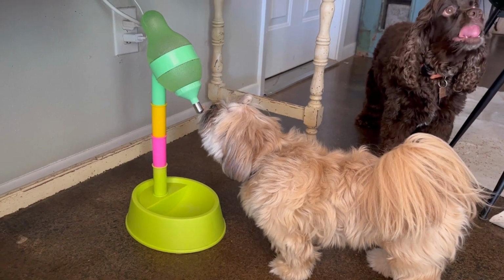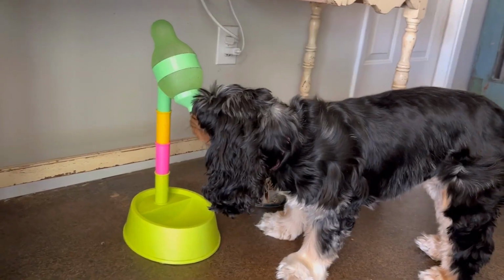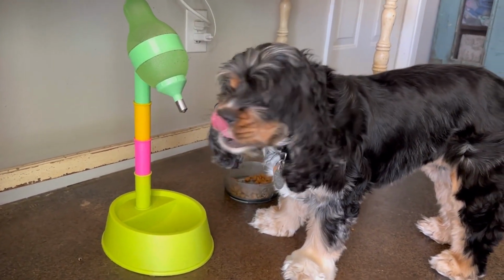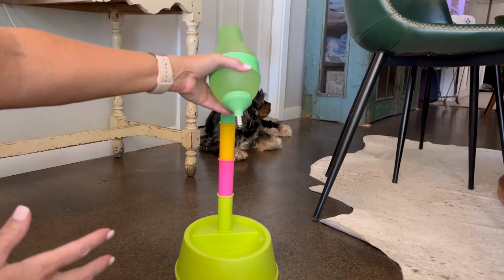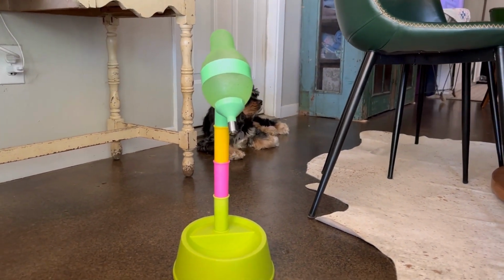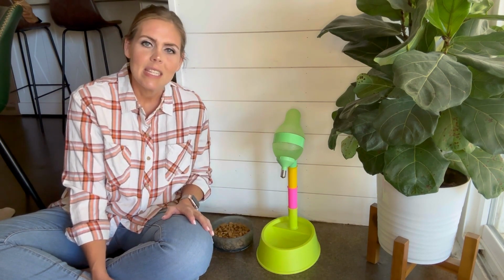DELIFUR Pet Standing Water Dispensers | Our Point Of View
Check Our New Website For Amazing Deals!

Pet standing water dispenser, Bowl and water receptacle can be separated.
Height-Adjusting: Use detachable bars to set the height fit for your pet.
No Wobbling, No Slipping, Firm in Position: Encased within the bowl is a 'water-weight holder' providing for extra stability.
New and Improved Ball-Tip Drinking Nozzle: No dripping, Pipe section of the ball and mouth part is steel, not rusting, ensure pet healthy body.
This is the best gift for your puppies or other small animals, such as ferret, rabbit, kitties.